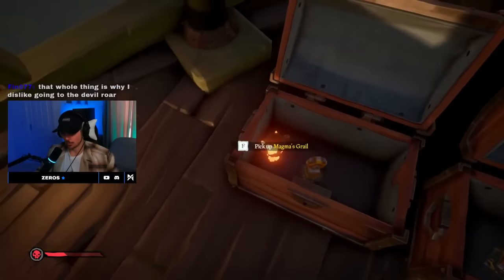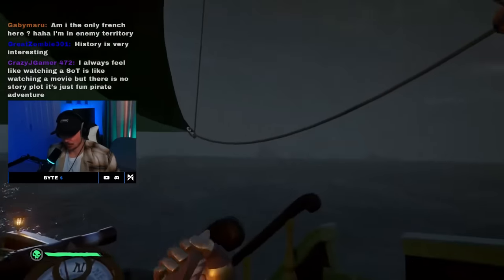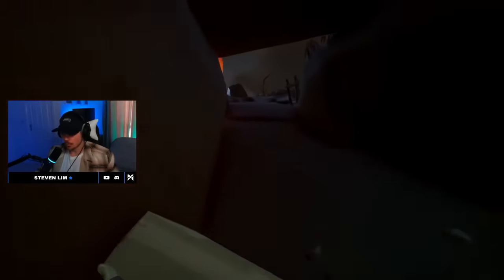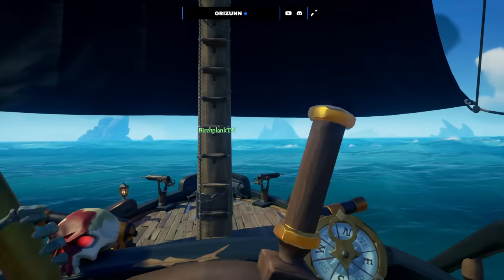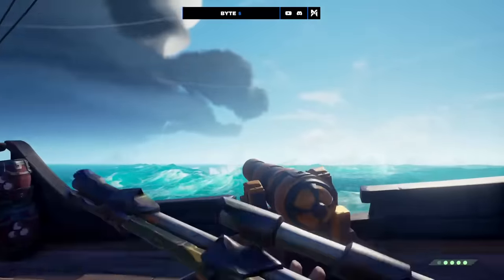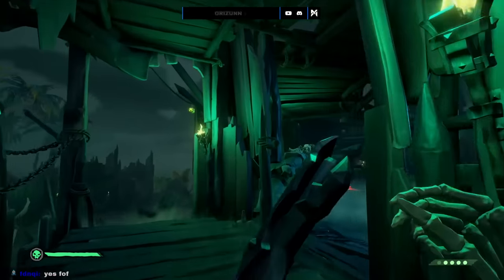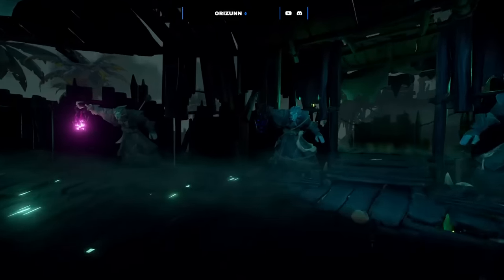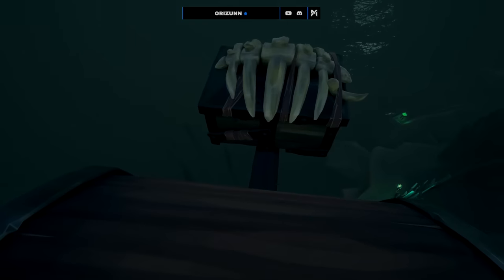The FASTEST Way to Earn Gold in Sea of Thieves